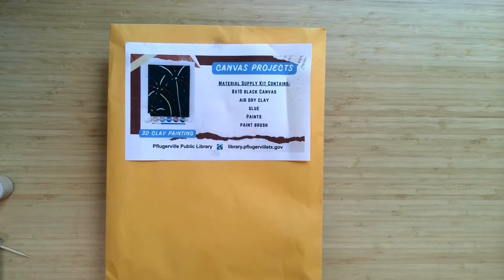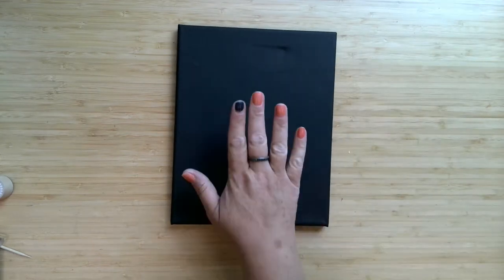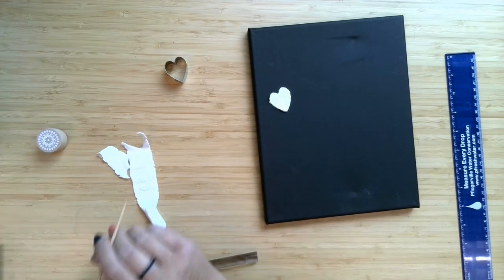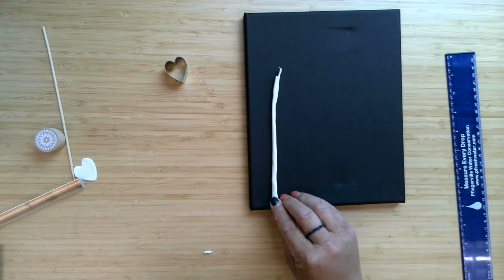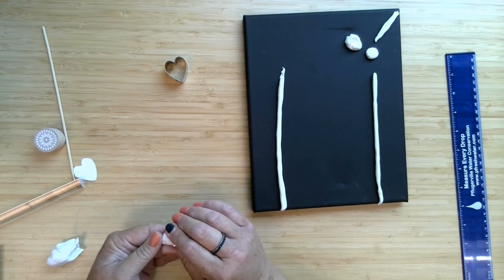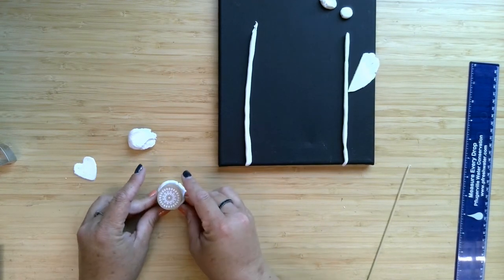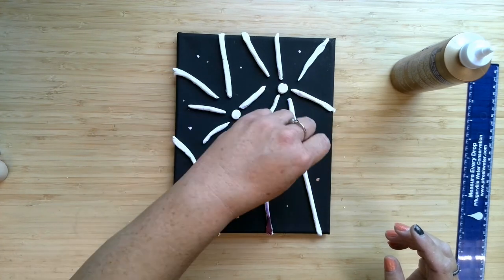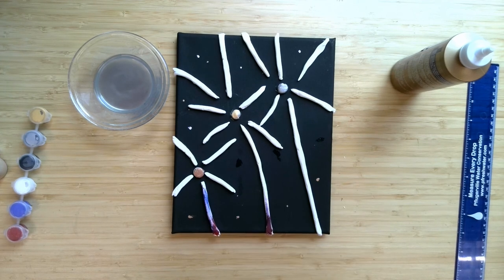Canvas Projects (Virtual) - 3D clay painting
Try a monthly Canvas Projects craft, geared for ages 12+ on the first Monday at 2 p.m. when Adult Services Librarian Meg Miller will provide virtual tutorials of different techniques each month. This month's craft is a 3D clay canvas. Supplies provided: Canvas, clay, glue, paints, paint brush.